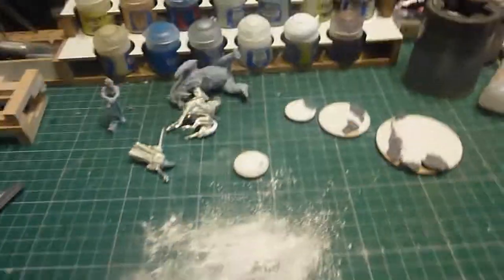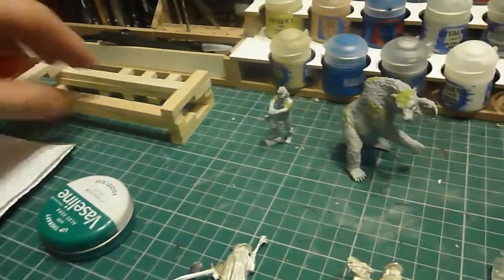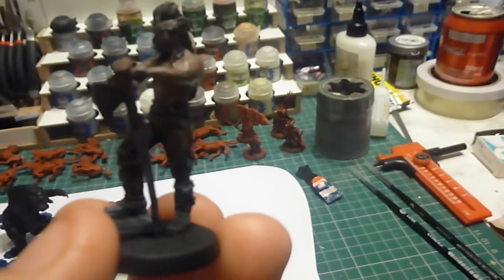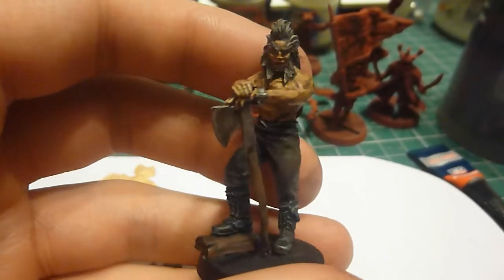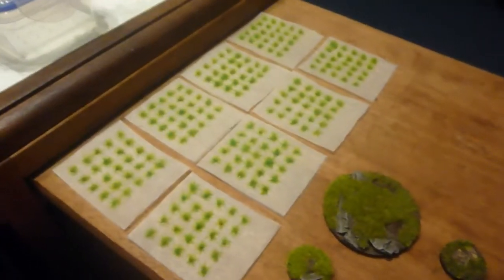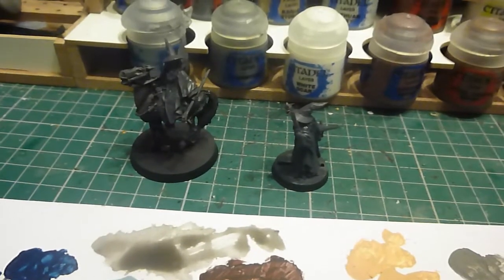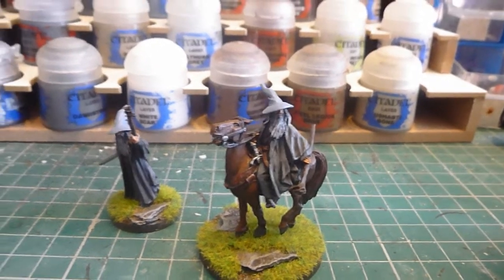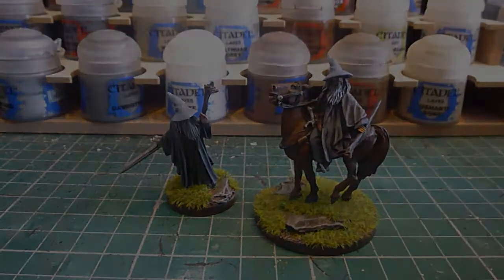Dewi's Hobby Vlog: #10 - The Unexpected Wanderers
This week Dewi takes a break from army painting and focuses on just a few models that bring an end to the rank and file painting of recently.

The Guardians of Wilt-Shire Production.